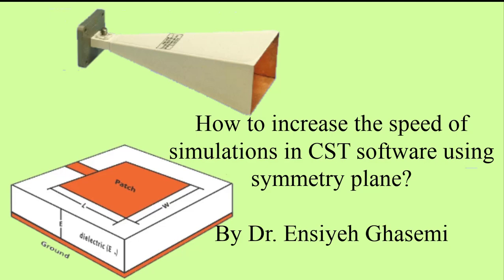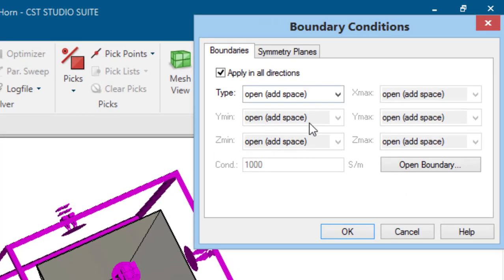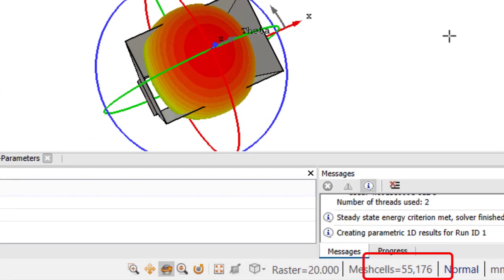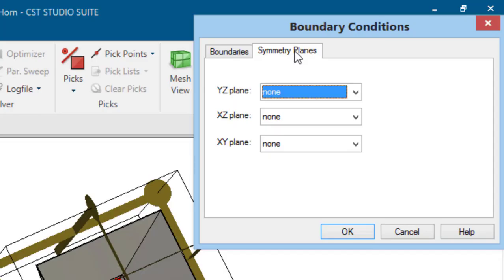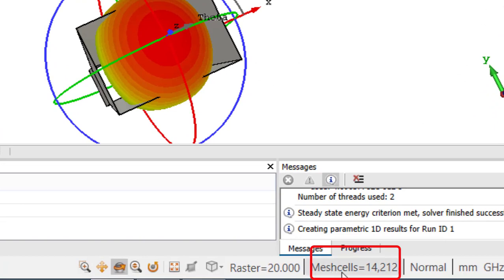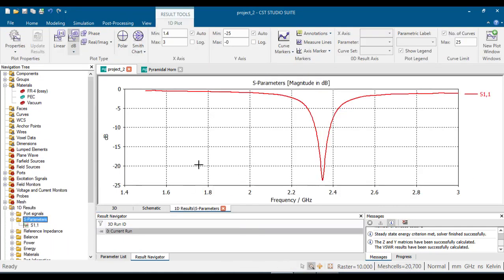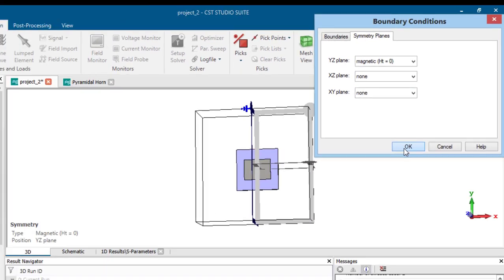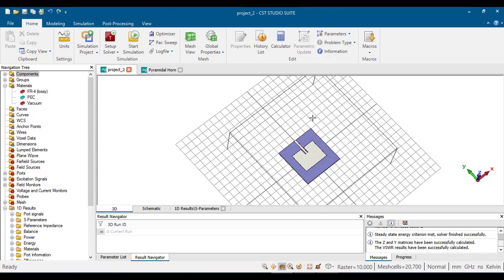How to increase the speed of simulation using symmetry boundary condotion in CST.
In this video I have explained how to use symmetry planes in CST. Note that however this boundary condition increase the speed of simulation it can reduce the accuracy specially ib caculation of cross polarization.